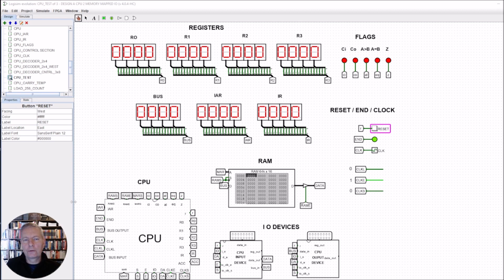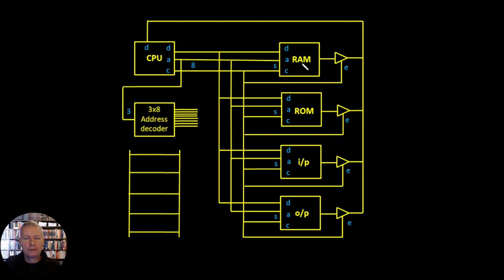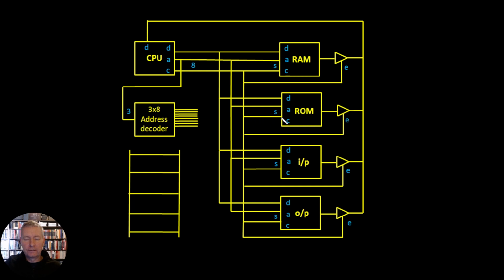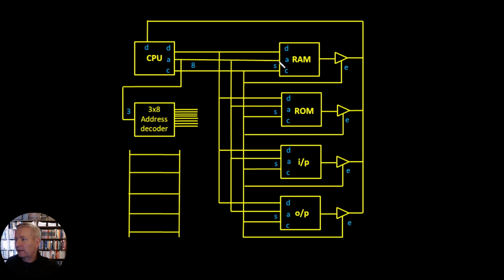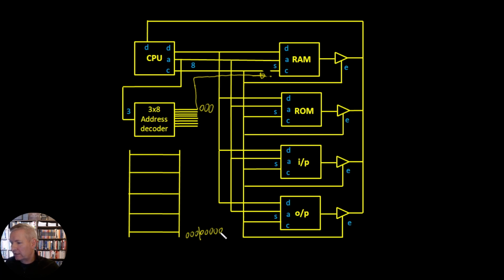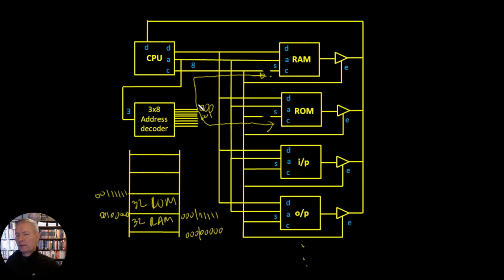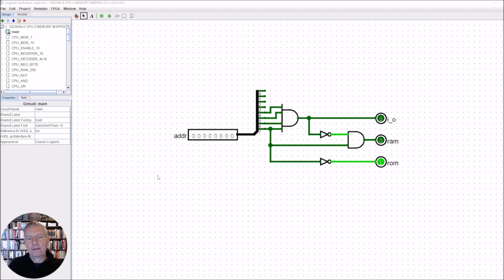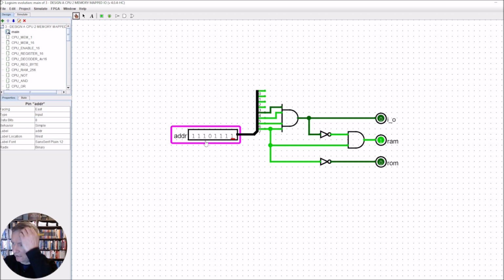Design a CPU 2 - Memory Mapped IO Theory